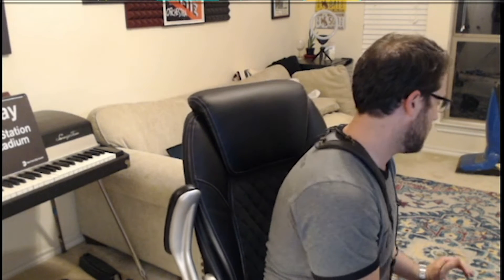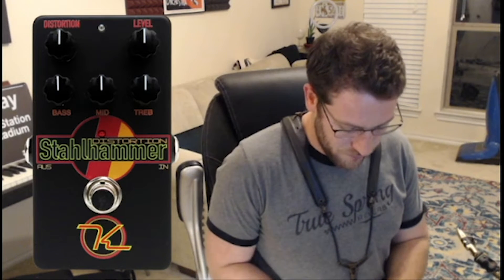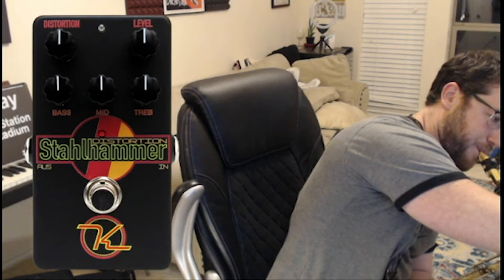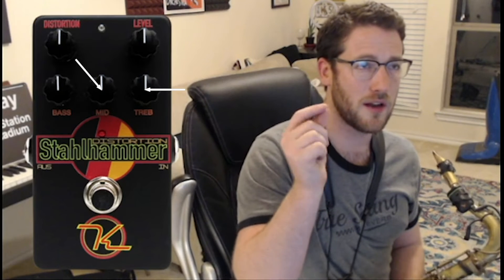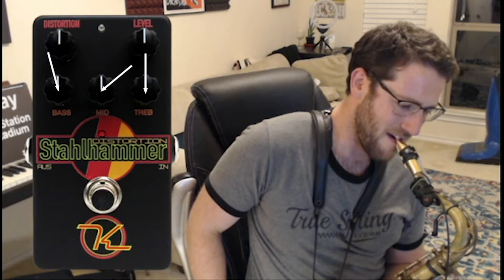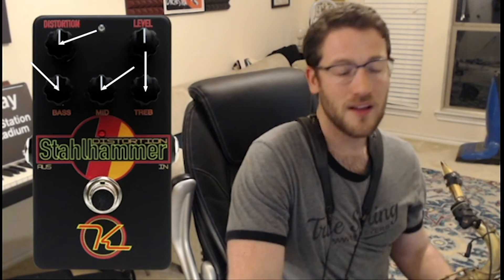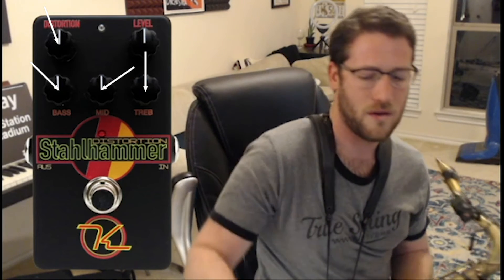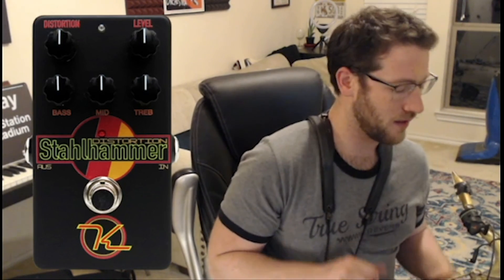Saxophone with Pedals - Pedal Playbook: Episode 16 - Keeley Stahlhammer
On this episode, we do a deep dive on a super cool distortion pedal from one of our favorite companies, the Keeley Stahlhammer. We give a comprehensive rundown of the pedal, detailed analysis of its strengths and weaknesses, and examples of how it can be used effectively!

All music by @chasejacksonvibes

⦿ HornFX T-shirts! ⦿